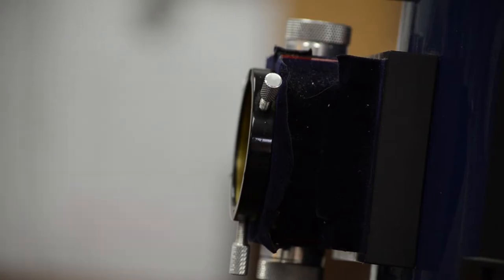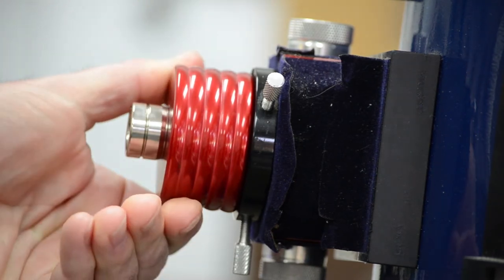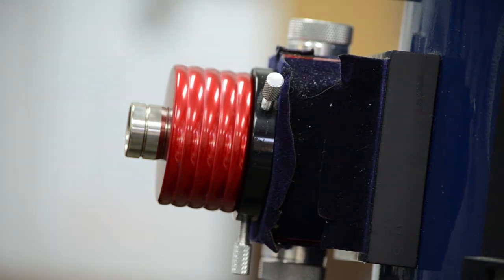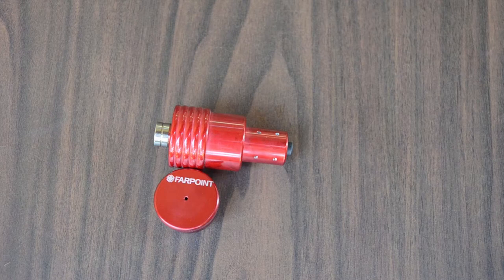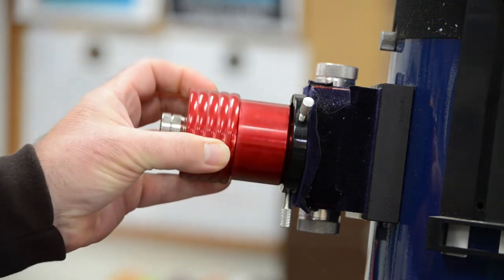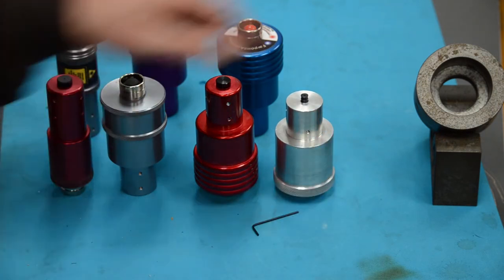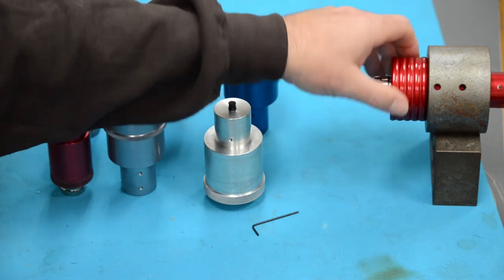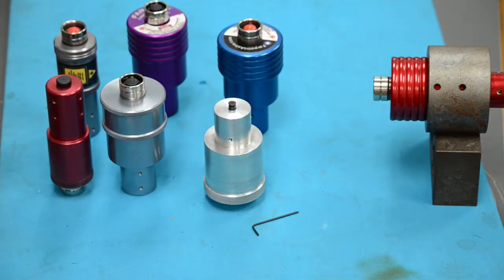How to Test and Collimate Your Laser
How to test your laser collimator to make sure that it is accurate. How to re-collimate your laser if necessary.